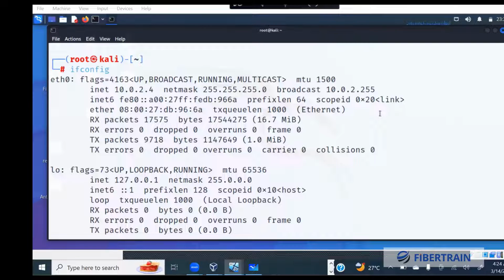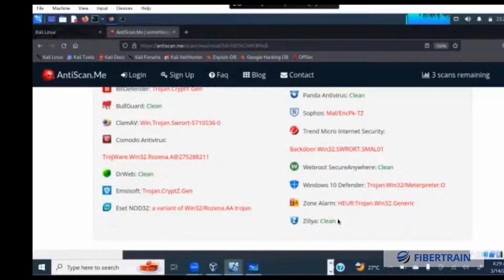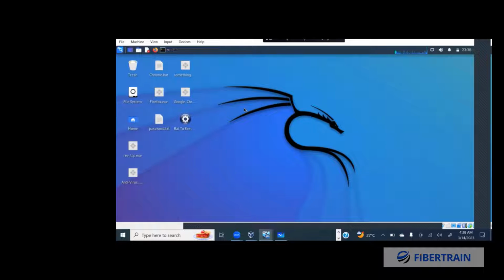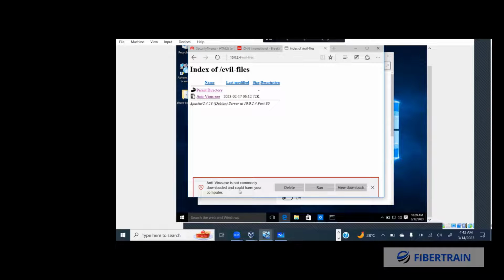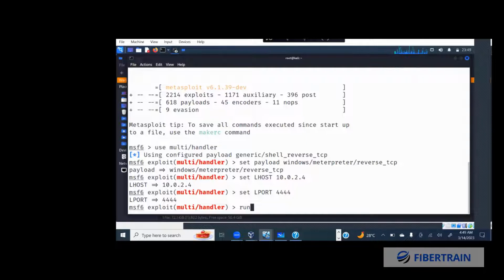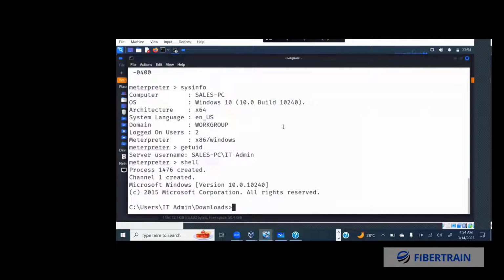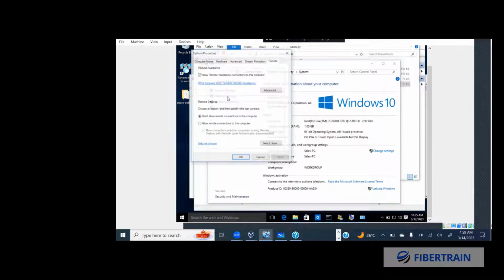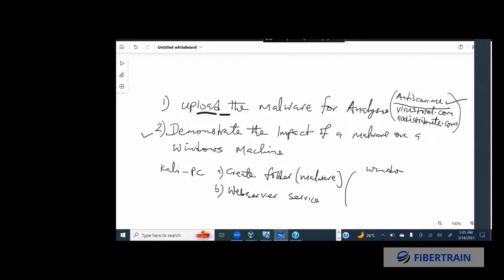Exploiting A Defenseless Windows System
In This Video, Learn The Dangers Of Not Having AntiVirus Software Installed in Your Personal/Corporate Computers. A Malware In A Defenseless System Can Allow An Attacker In. You Will Also Learn What To Do To Protect Your System From Such Attack.